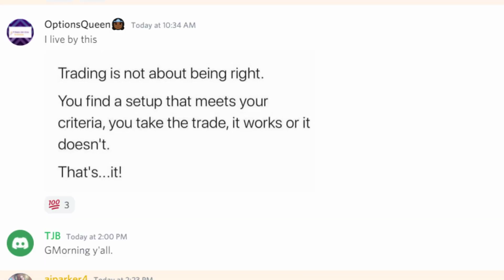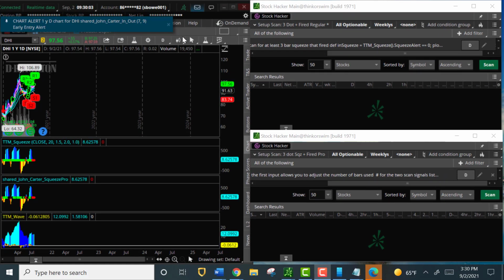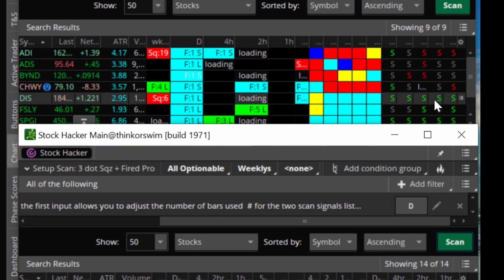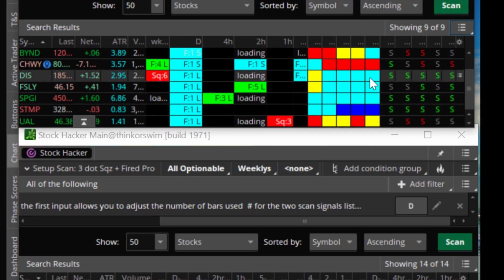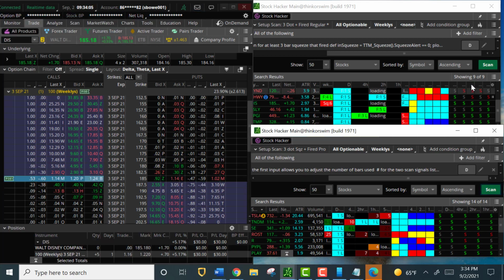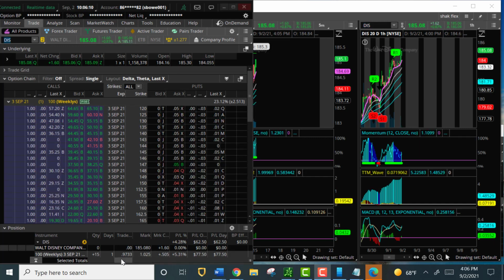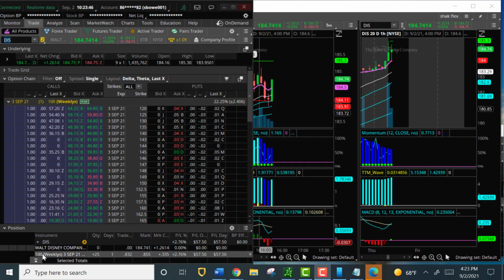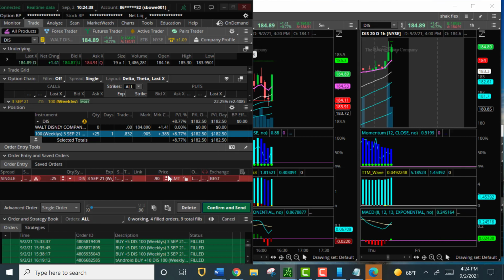TTM Squeeze: Red to Green Trade on DIS